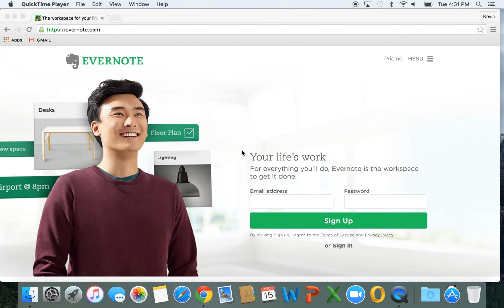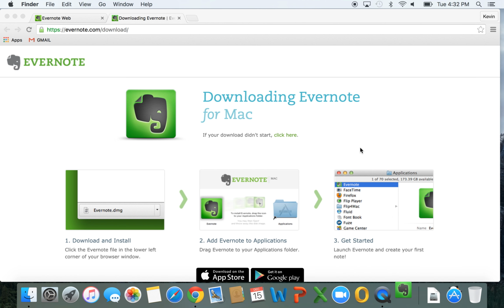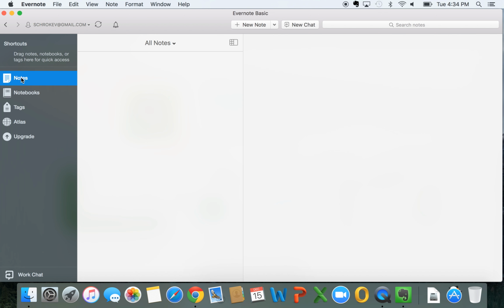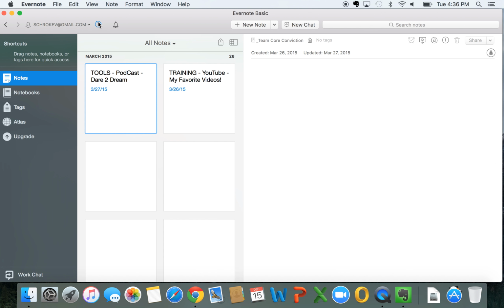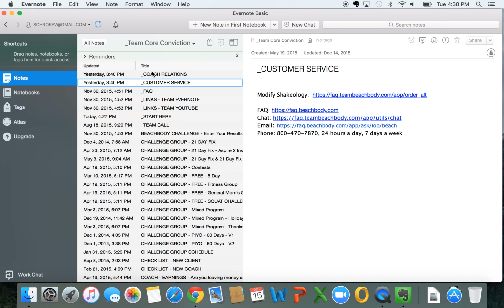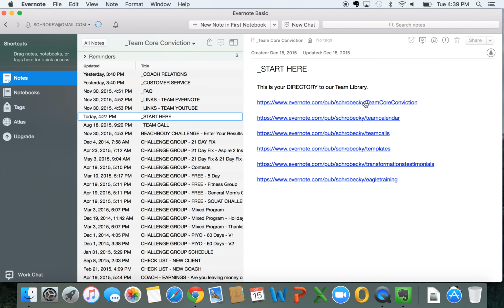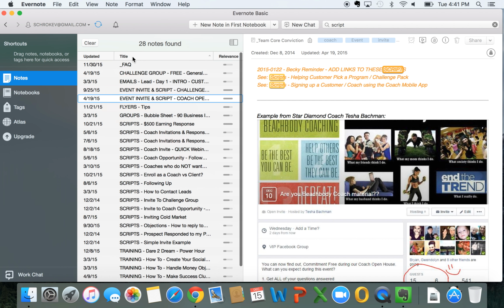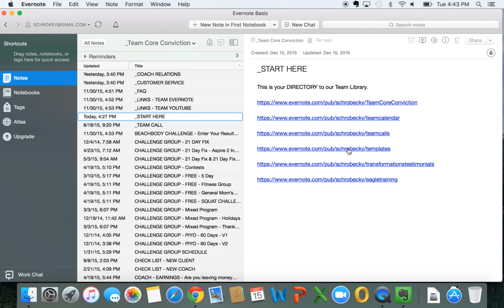Coach Training - How To - Set Up Evernote Team Resource Library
Welcome New Coaches!! Watch this video to get set up and connected to our Evernote Team Core Conviction Resource Library! This is your KNOWLEDGE BASE of information to help you be successful as a new coach! Don't skip this step, because you know when you come to ask me questions about "where do I find. " I am going to point you right back to our resource library where ALL our team information is housed! :) Let me know if you have questions on this video or how to get your PC set up with Evernote!